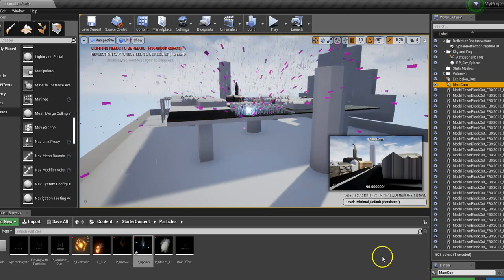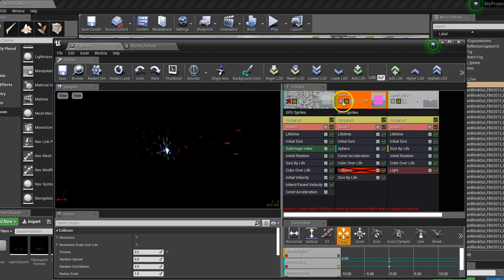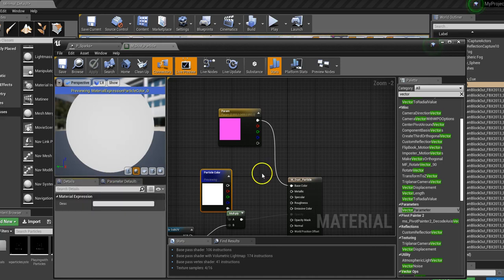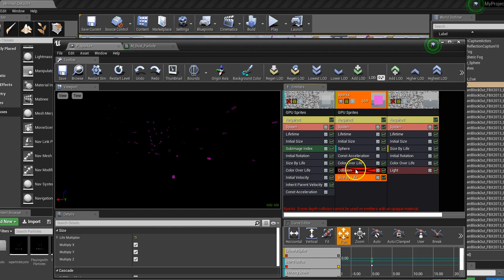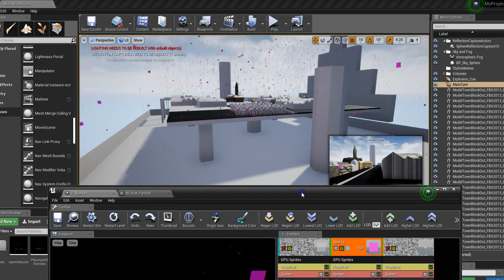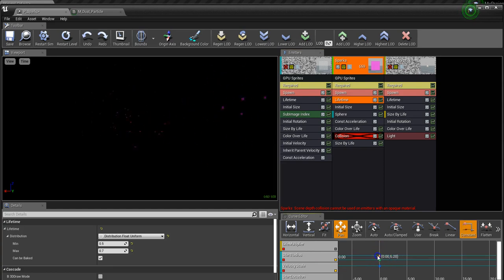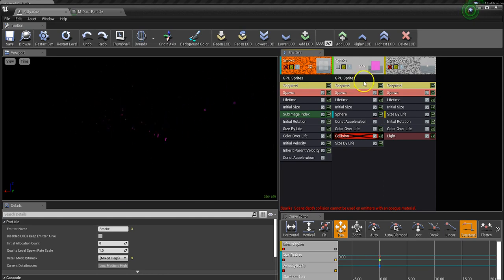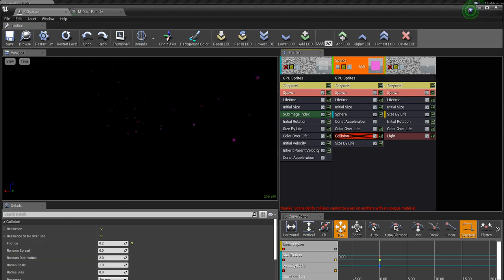Playing withP Sparks July14thUnrealEng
Playing with particle emitters in Unreal Engine